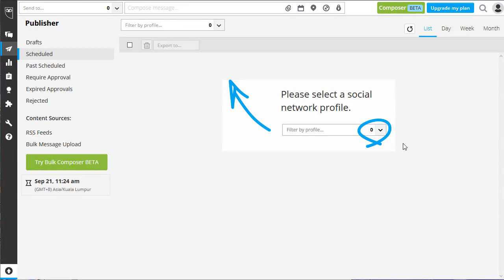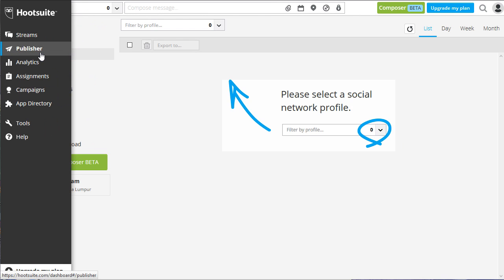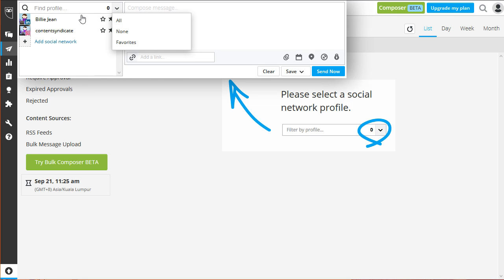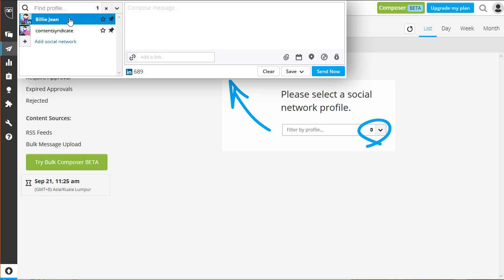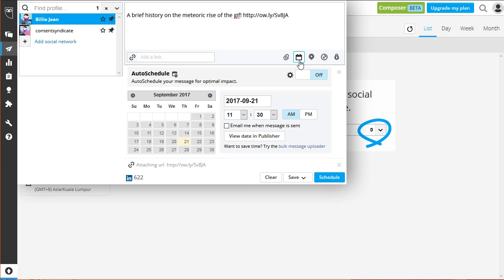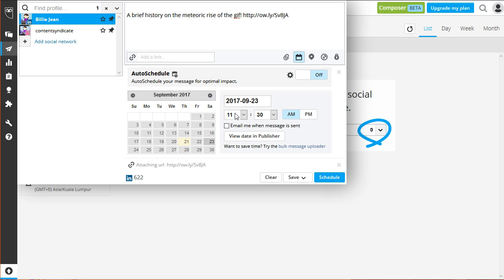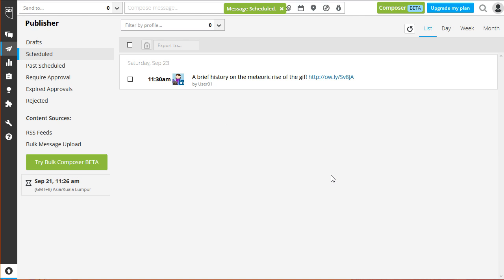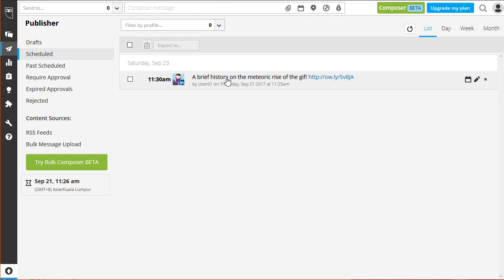5 2 How To Schedule Your Post